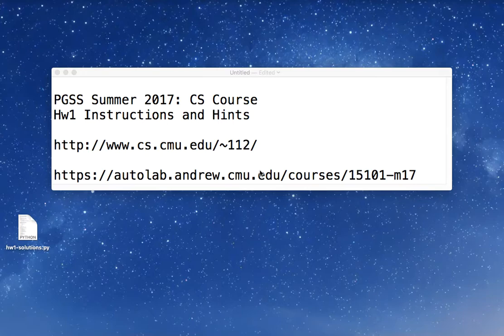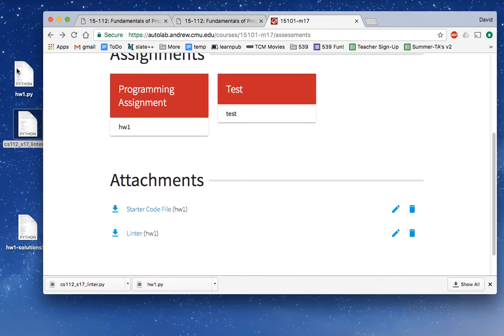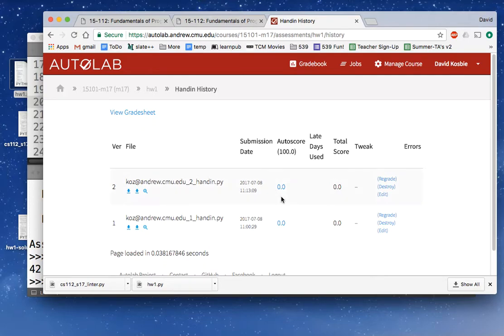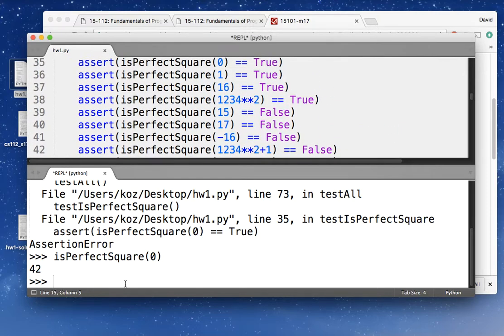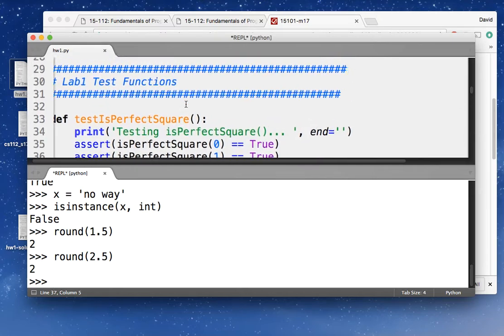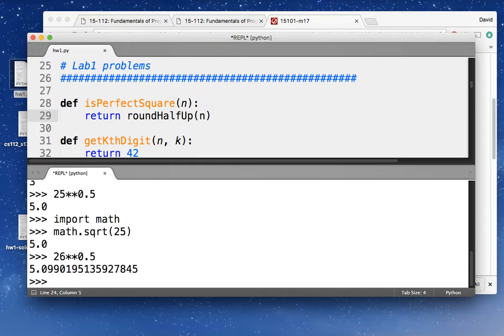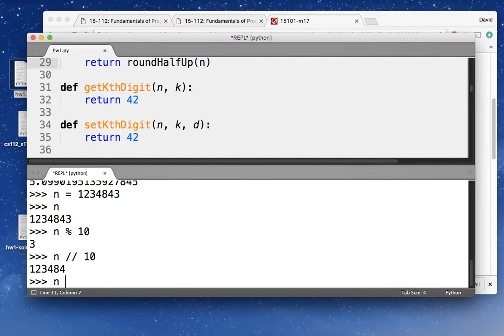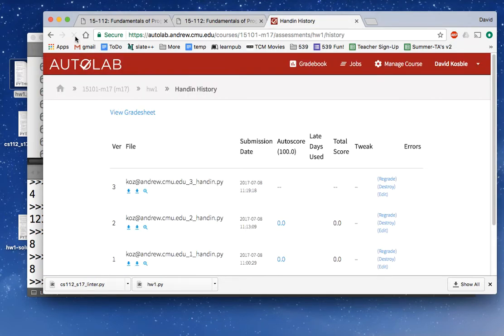pgss hw1 instructions and hints